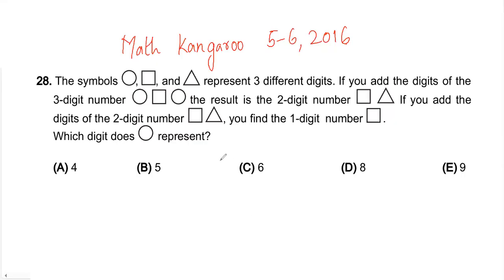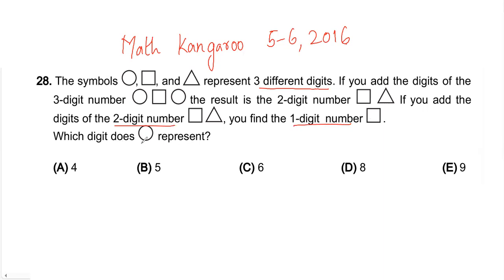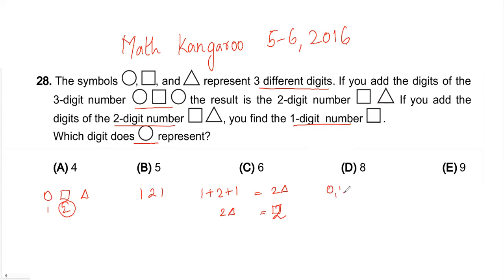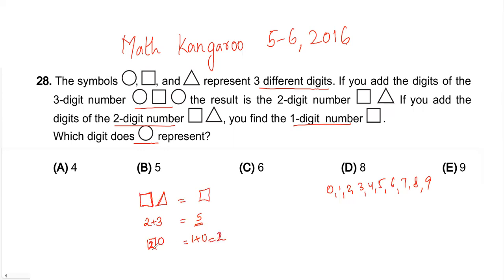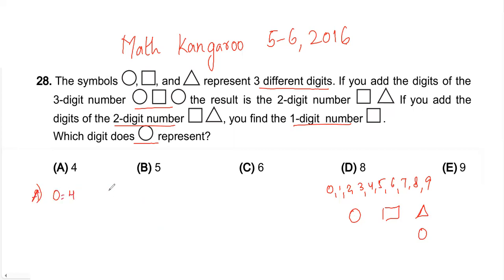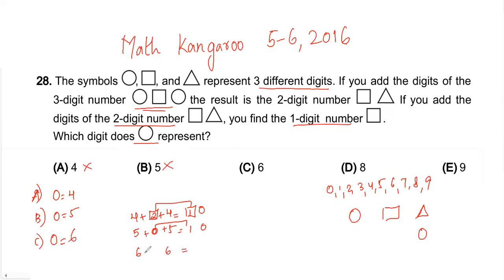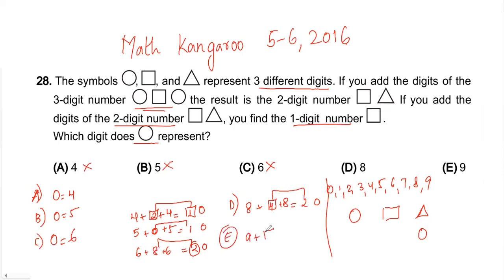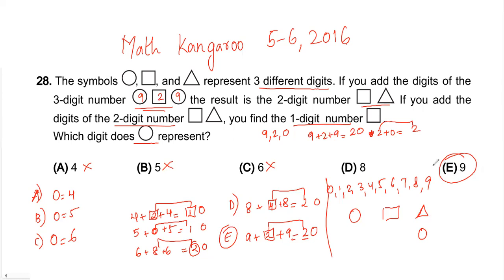Math Kangaroo#5-6 2016#Benjamin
The symbol O, represent 3 different digits. If you add the digits of the 3 digit number the result is the 2 digit number. if you add the digits of the 2 digit number , you find the 1 digit number. What does the  O represent?